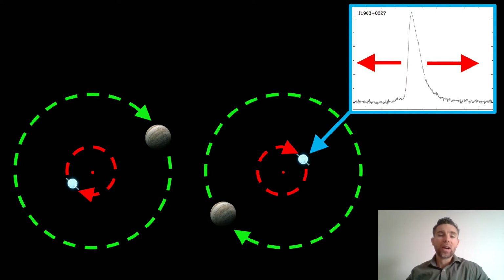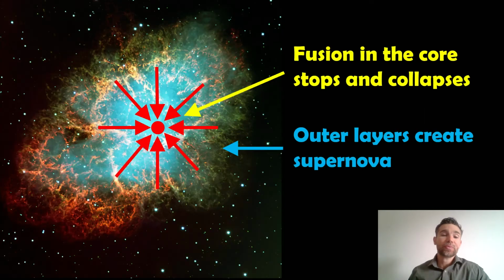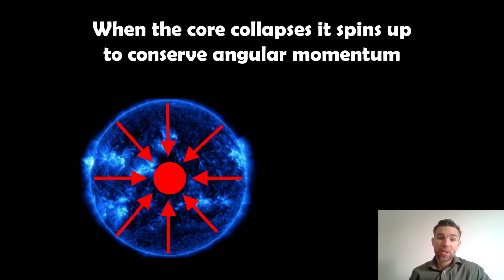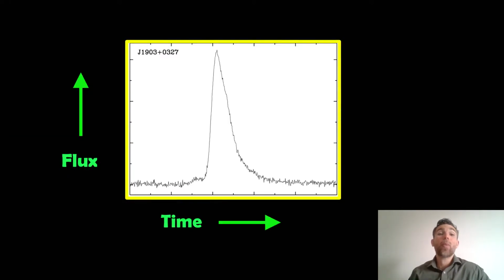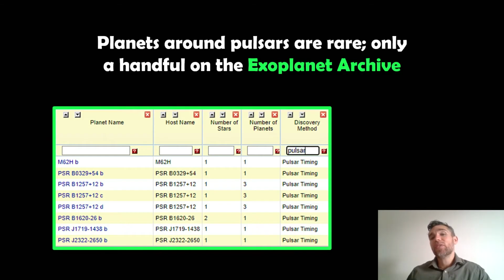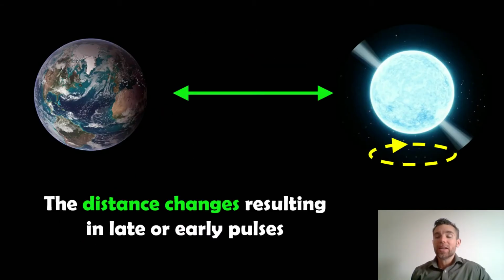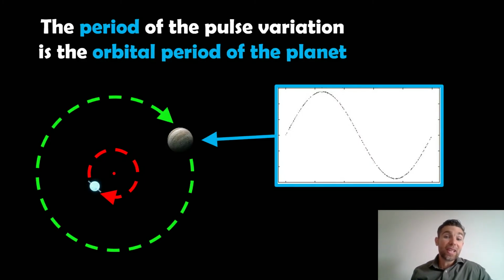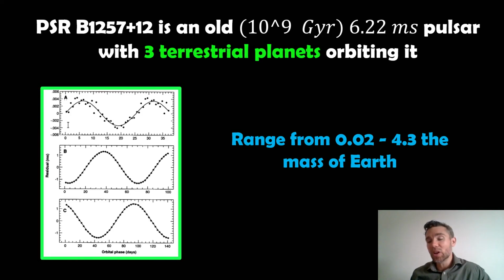Using Pulsar Timing to Detect Exoplanets Around Pulsars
Welcome, my name is Phil, and in this video I discuss how exoplanets orbiting pulsars can be detected due to timing variations in pulses from pulsars.

Detecting exoplanets around pulsars using pulsar timing involves monitoring the precise timing of pulsar pulses. Pulsars are highly magnetized, rotating neutron stars emitting electromagnetic radiation from their magnetic poles. As a pulsar rotates, these beams sweep across space, and if aligned with Earth, they can be observed as regular pulses of radiation, similar to the ticking of a very precise cosmic clock.

Here's how pulsar timing is used to detect exoplanets:

Regular Monitoring of Pulses: Astronomers measure the arrival times of pulses from a pulsar with extreme precision. Any variations in the timing of these pulses can indicate the presence of an orbiting exoplanet.

Timing Anomalies: When an exoplanet orbits a pulsar, it exerts a gravitational pull on the pulsar. This interaction causes the pulsar to move slightly in its own small orbit around the common center of mass of the pulsar-exoplanet system. This movement causes variations in the time it takes for the pulses to reach Earth, known as "timing anomalies."

Periodic Variations: By analyzing the timing anomalies, astronomers look for periodic variations in the pulse arrival times. These periodic changes can indicate the presence of an exoplanet. The period of the variation corresponds to the orbital period of the exoplanet.

Orbital Parameters: Detailed analysis of the timing anomalies allows astronomers to determine the orbital parameters of the exoplanet, such as its orbital period, distance from the pulsar, and mass. The amplitude and shape of the timing variations provide insights into these parameters.

Confirming the Detection: Multiple observations and careful analysis are required to confirm that the timing variations are indeed due to an exoplanet and not other factors, such as intrinsic changes in the pulsar or measurement errors.

The first exoplanets ever discovered were found around the pulsar PSR B1257+12 using this pulsar timing method in the early 1990s.